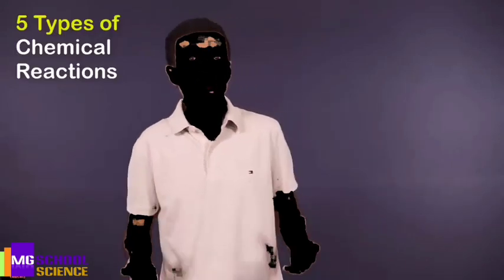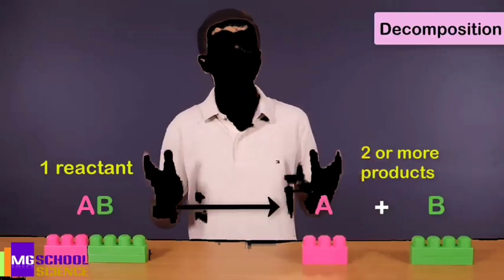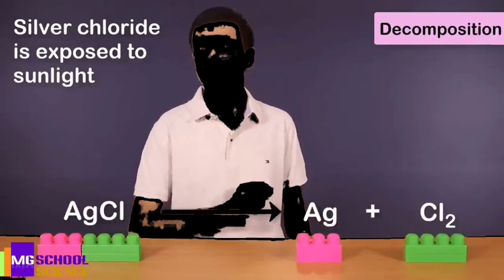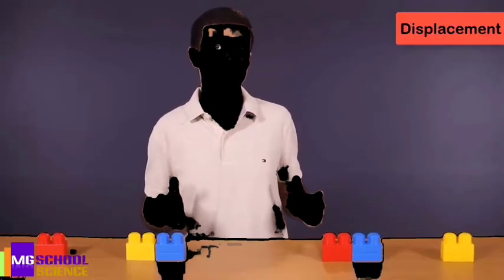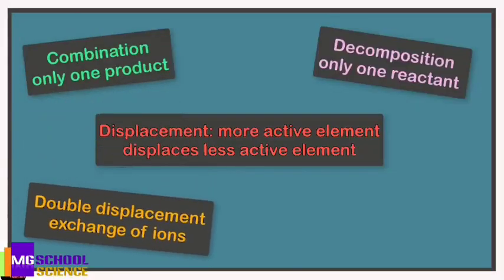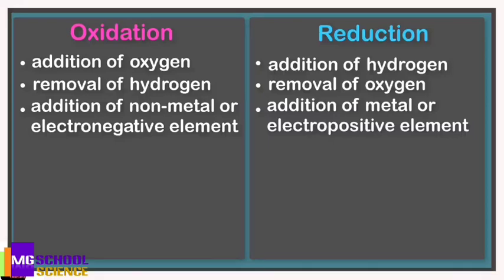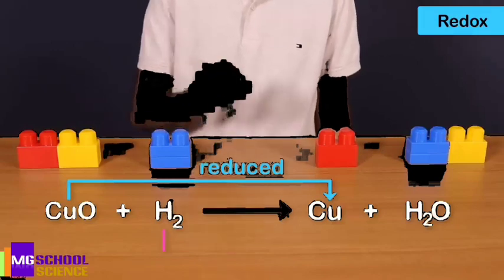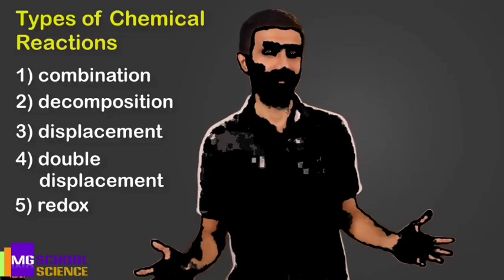Chemical Reactions and Equations | Chapter 1 Class 10 Science